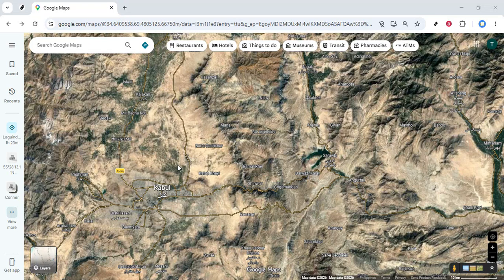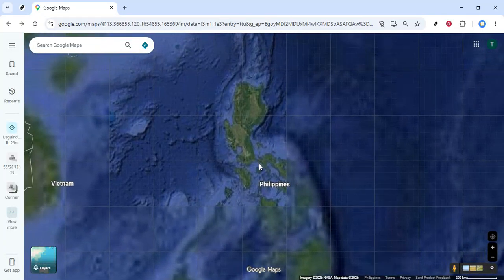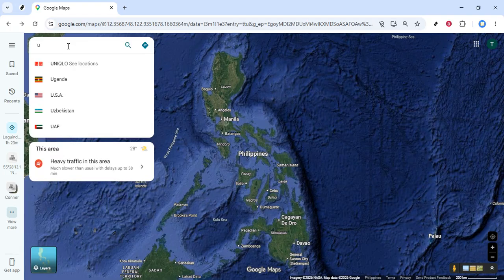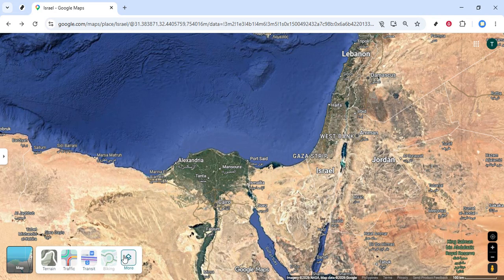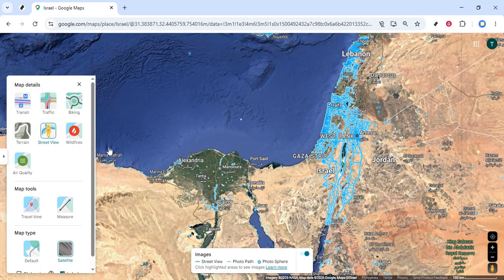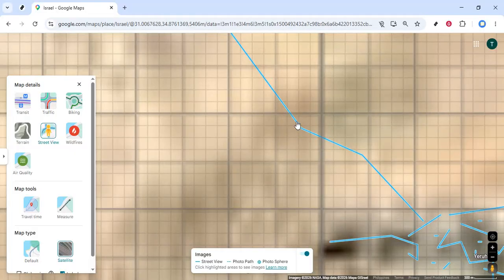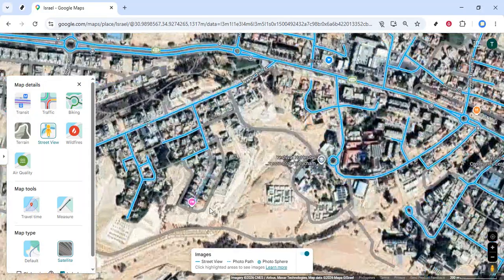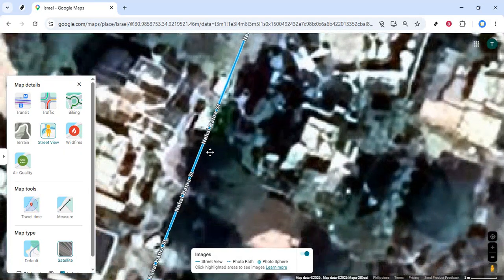How to See Street View on Google Maps (Quick Guide)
In this video, we will guide you through the process of accessing Street View on Google Maps, an essential feature for exploring the world virtually. Whether you’re planning a trip or just curious about a location, understanding how to utilize Street View effectively is invaluable.

By the end of this tutorial, you will have a clear understanding of how to navigate Street View, including tips on using it on both desktop and mobile devices. Don’t miss out on enhancing your Google Maps experience—watch till the end!